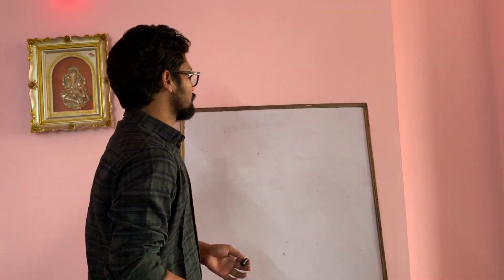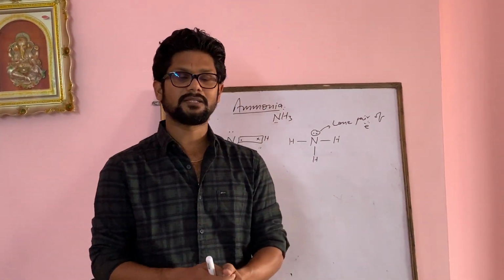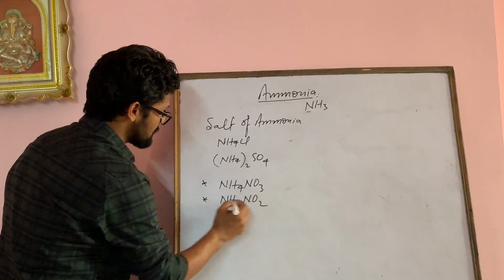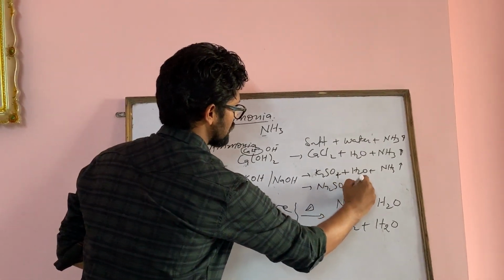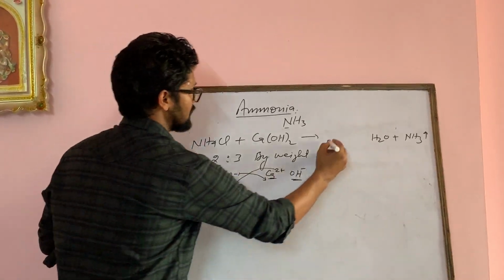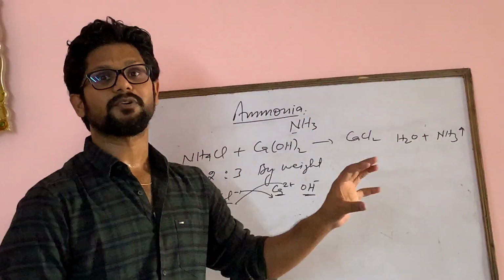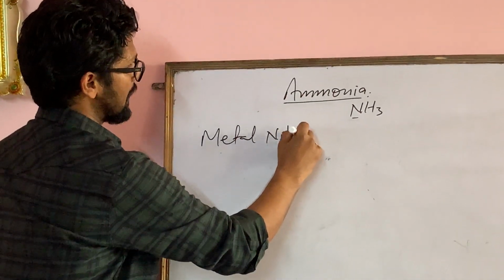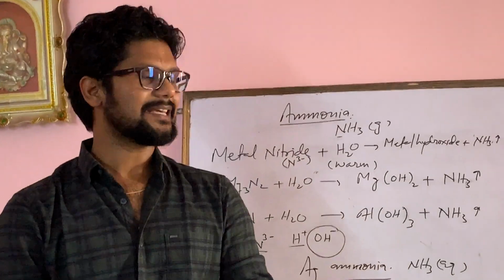Study of Compound- Ammonia Part-1 (for ICSE-X)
Explanation